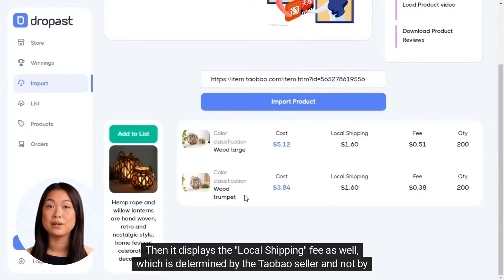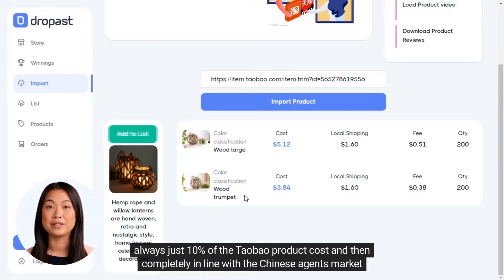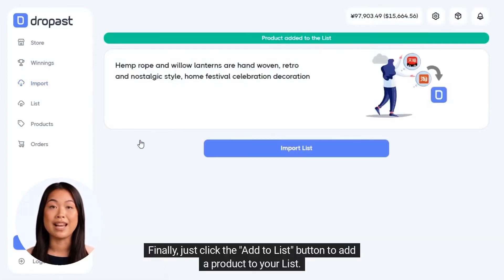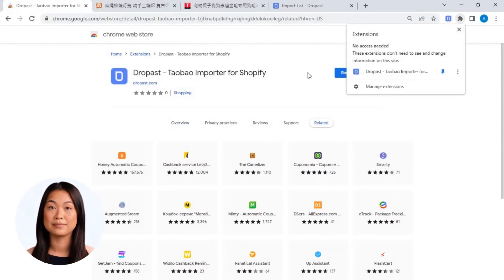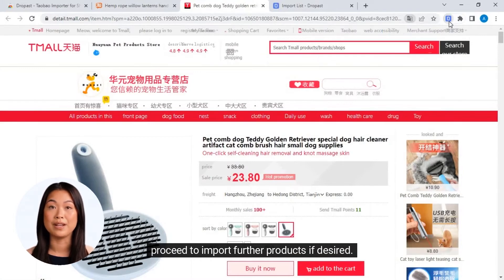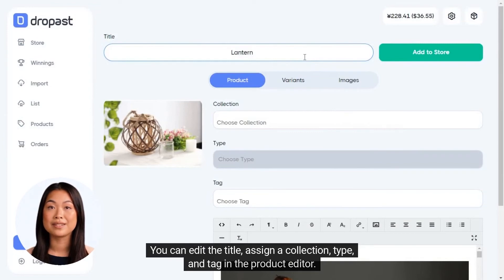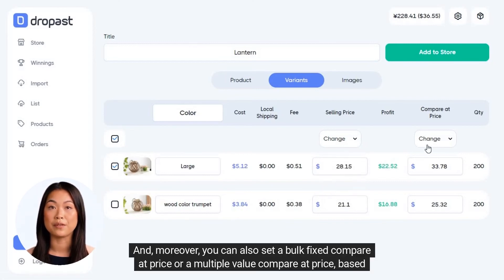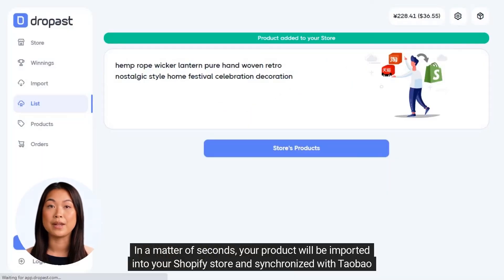How to Import Taobao Products to Shopify - Taobao dropshipping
To add a product from Taobao to your Shopify store, you must first add it to your Dropast List.

You have two alternatives for doing so.

The first is to navigate to the "Import" section, enter the URL of the Taobao or Tmall product into the "Import Product" field, and then click "Import Product".

After a few seconds, the product will appear, with the "Cost" shown, which is just related to the Taobao product cost and does not include any local or international shipping fee.

Then it displays the "Local Shipping" fee as well, which is determined by the Taobao seller and not by Dropast, to ship the product from the Taobao seller to the Dropast warehouse location.

Furthermore, you will be able to see the "Fee" related to the Dropast purchase handling service, which is always just 10% of the Taobao product cost and then completely in line with the Chinese agents market average.

You can see the quantity of products available at the time of import as well.

Have in mind that all contents are automatically translated from Chinese to English, and all values are converted from RMB to the currency of your Shopify store.

Finally, just click the "Add to List" button to add a product to your List.

The second method is to install the Dropast chrome extension from the Chrome web store, search for it using the "Dropast" keyword, select it, click "Add to Chrome" confirm it from the popup, wait till Chrome adds the extension and lastly pin it.

Then, when you're on a product page on Taobao or Tmall you will have the opportunity to write the Shopify store name with Dropast app installed and click "Import Product" from the popup extension.

After clicking the "Import Product" button, wait until the popup indicates that importing has begun and then proceed to import further products if desired.

Furthermore, you can monitor the product importing status by checking your Dropast List.

Once the importing is complete, by clicking the "Export" button you will be able to import the product to your Shopify store.

You can edit the title, assign a collection, type, and tag in the product editor.

You can also edit the option name and value and choose which product variants to import into your Shopify store.

You can also set a bulk fixed selling price or a multiple value selling price, based on the sum of "Cost", "Local Shipping" and "Fee".

And, moreover, you can also set a bulk fixed compare at price or a multiple value compare at price, based on the "Selling Price".

You may also choose the product image you want to export.

After that, simply click "Add to Store" and then "Import."

In a matter of seconds, your product will be imported into your Shopify store and synchronized with Taobao and Tmall.